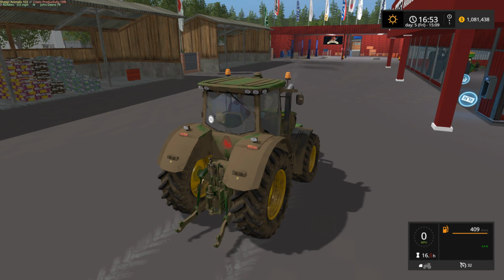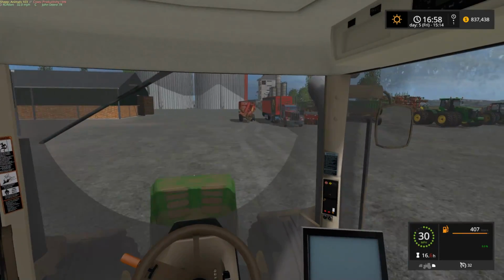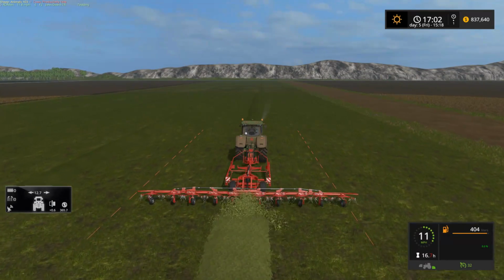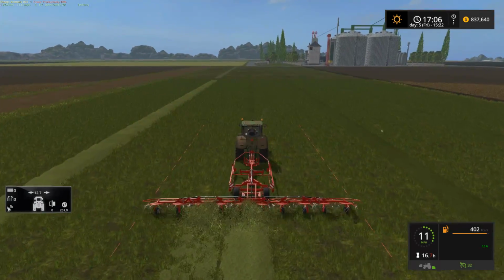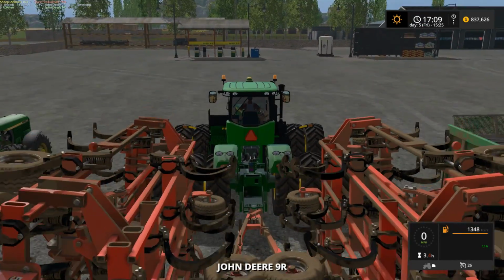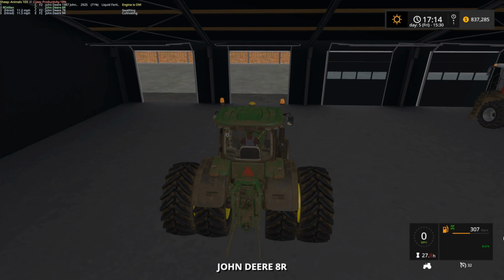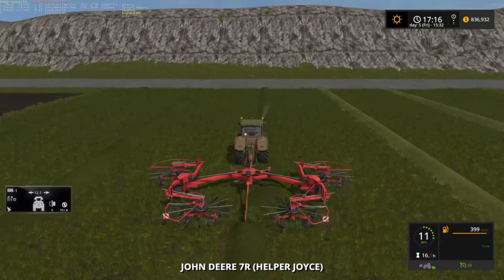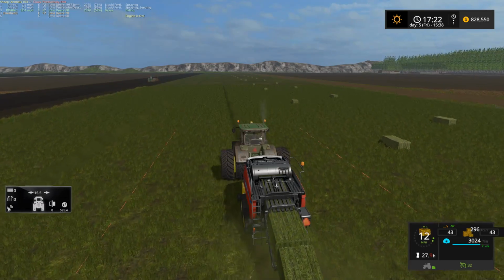Farming Simulator 17 Hobbs Farm E15 - We Need Some Baling Equipment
Welcome to Farming Simulator 17 on Hobbs Farm!  Hopefully we will be getting to lots of silage, root crops, and some animals!